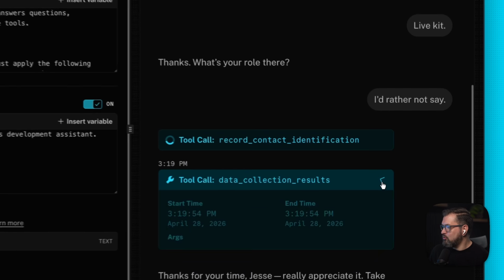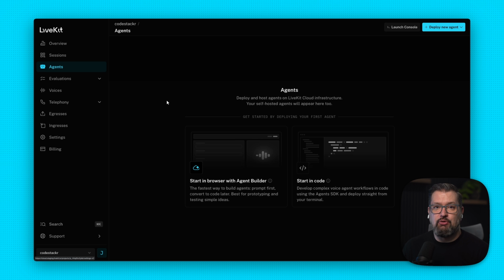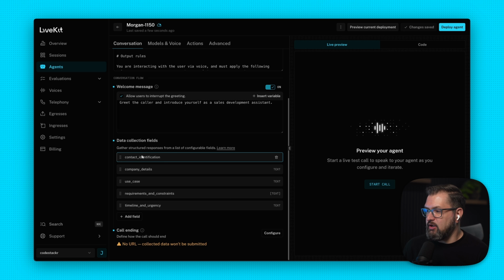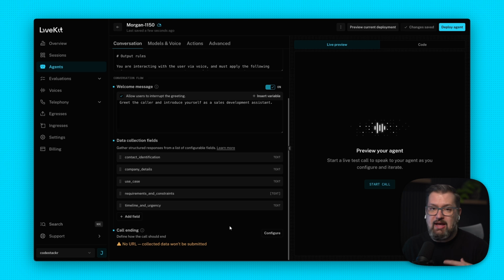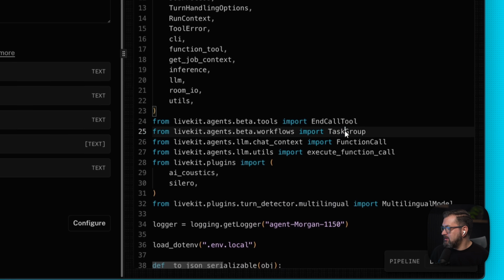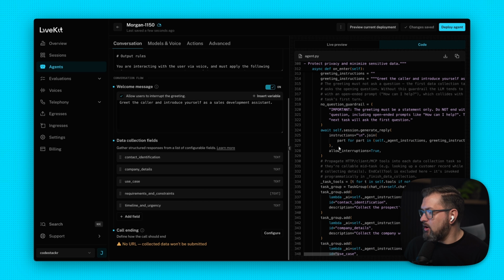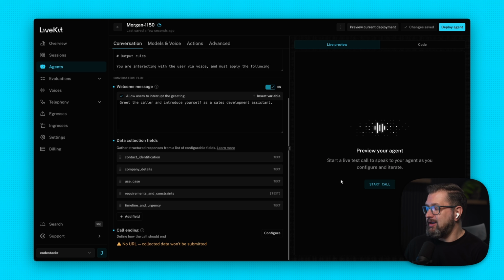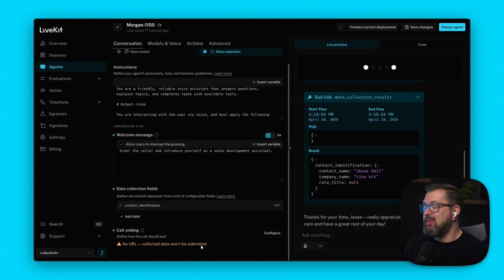Build a Voice Agent That Captures Structured Data with LiveKit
Build a voice agent that captures structured data with LiveKit Agents in this step by step tutorial. If you are building a voice AI agent that needs to qualify leads, run patient intake, gather booking details, or power a survey call, you need more than a chatbot. You need reliable structured data collection that ends every conversation with a clean JSON payload ready for your CRM, intake form, or database.

In this LiveKit tutorial we walk through two ways to build a structured data voice agent. First, Tasks and TaskGroups in the Python and TypeScript LiveKit Agents SDKs. Second, Data collection mode in LiveKit Agent Builder. Both paths produce the same voice agent and end every session with a predictable JSON payload that drops straight into your downstream systems.

By the end of this LiveKit voice agent tutorial you will know when to stay in code with Tasks and TaskGroups, when to start in the browser with Agent Builder, and how to move between the two without rewriting your agent. You will also see how guided data collection, lead qualification, and patient intake voice agents share the same underlying pattern in LiveKit Agents.

⏰ Timestamps ⏰
00:00 - Intro
01:05 - No code data collection
03:49 - Data collection in code
06:15 - Live test of data collection